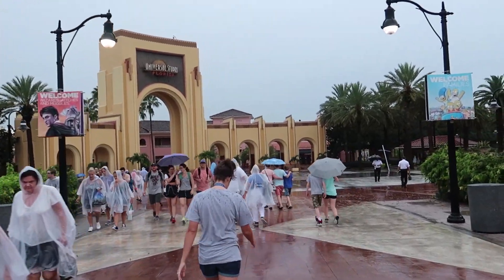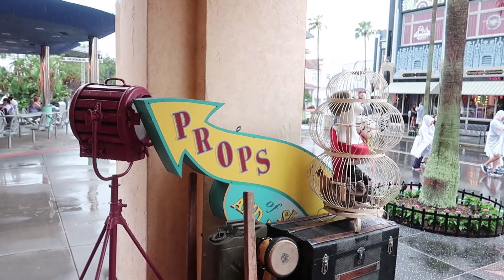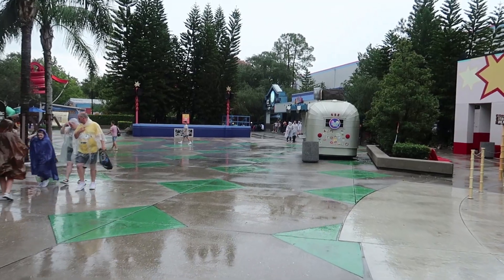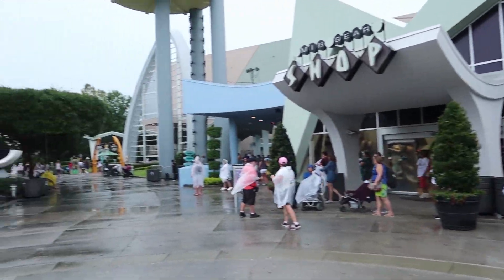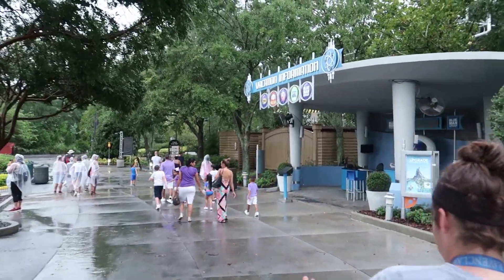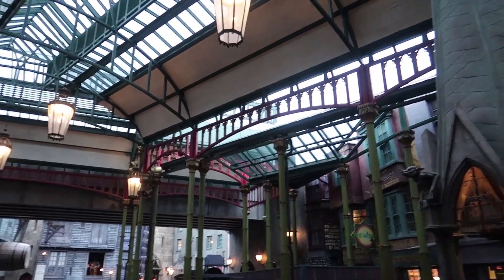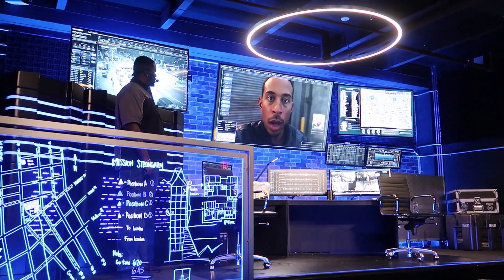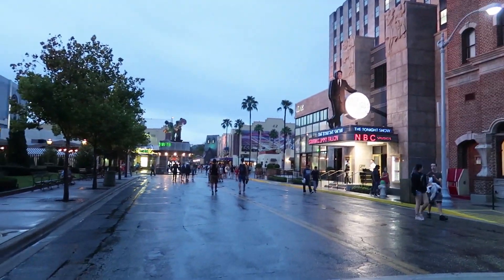Halloween Horror Nights 2018 Update | Rainy Night at Universal Orlando Resorts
Today Ally and I headed over to Universal Orlando Resort to check out the updates on Halloween Horror Nights 2018.  It ended up being a very rainy night.  We were able to see that they had to the revenge of Chucky Scare Zone.  We also saw the Harvest scare zone and that it was done with it decorations.  With the Rain still on going we decided on going over and ride ET's Adventure.  After words we worked over our way to the Men in Black area and saw a couple of the tents for the house going up.  Since we were over at Men in Black we jumped on to defend to universe.  We then did go to Diagon Alley and Rode Harry Potter Escape from Gringhotts.  Finally we rode Fast and Furious Supercharged.

Hello Everyone has are you doing.  Me and Ally are huge theme park fans come follow us around to all the different Theme parks in the Central Florida area.  We also sometimes will visit other areas.  I am originally from the North Texas area moved to Florida in 2015.  Ally has grown up in Florida mostly in the Central Florida area and visiting all the parks that are here.  We met in 2015 and started dating in June.  We got in engaged in 2016 in Hawaii on our first trip to Hawaii.  We are getting married in this fall and are super excited.